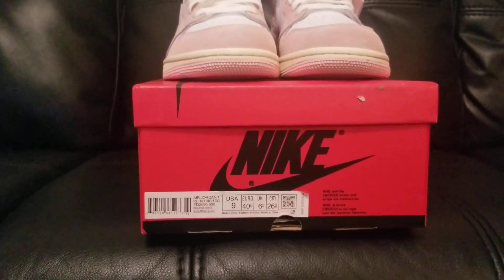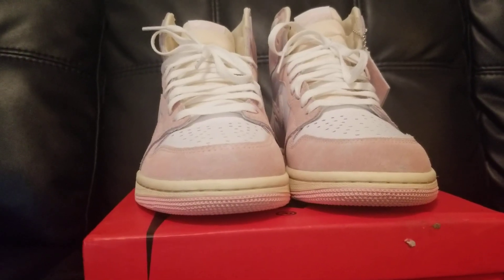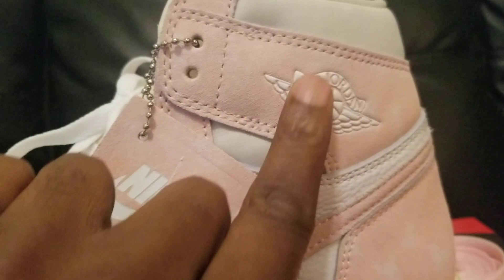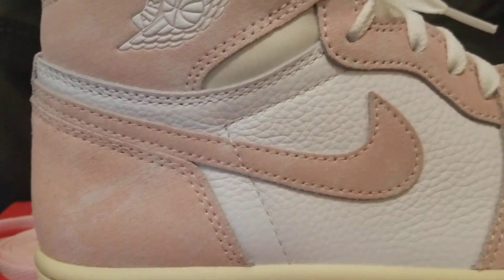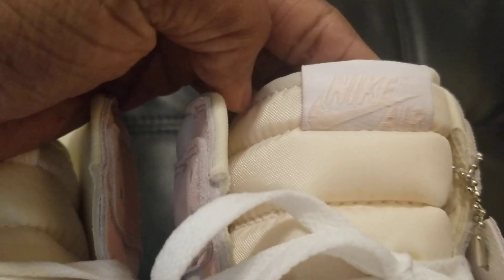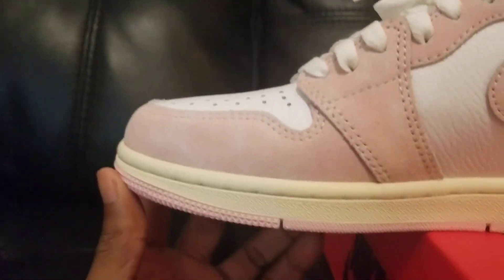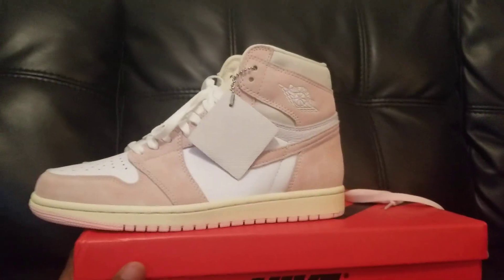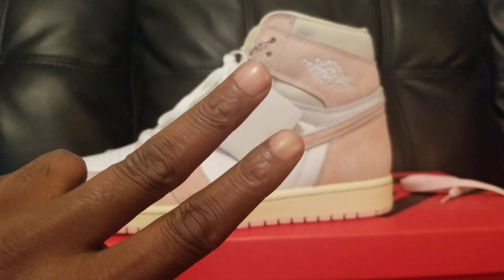Authentic Jordan 1 Washed Pink Firekicks.cn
order free to get  $10 off.  2) $50 off  （perfect video ）if you make a review video of previous order.